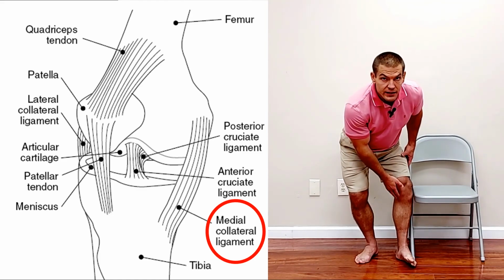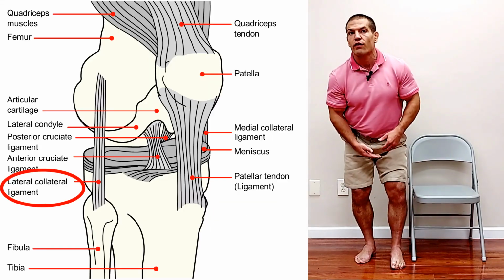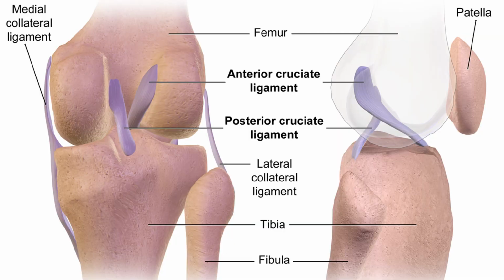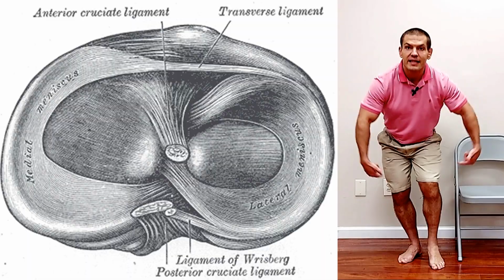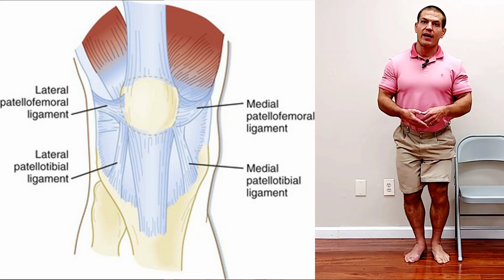4 Knee Stability Exercises (2 of them INSTANTLY improve stability)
If your knee feels weak and unstable like it may buckle or give out, these 4 knee stability exercises and other tips can help. Some of them even work immediately.

In this video, you'll learn:
00:00 What makes your knee feel weak and unstable?
02:38 How to tell if you have structural instability of your knees
03:47 Knee stability braces
04:17 Why your knee feels weak and unstable even if it isn't structurally unstable
06:14 Knee Stability Exercise 1
07:45 Knee Stability Exercise 2
09:38 Knee Stability Exercise 3
10:56 Knee Stability Exercise 4
12:46 Tips for kneecap instability (patellofemoral instability)

Knee braces mentioned in this video:
Hinged knee stability brace

Patellofemoral stability brace